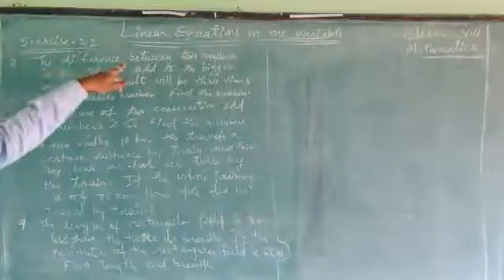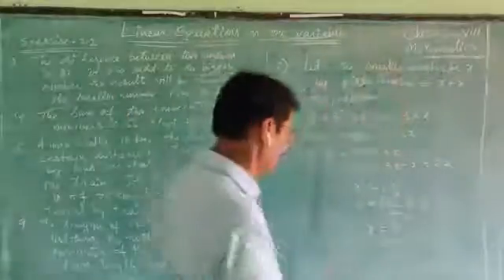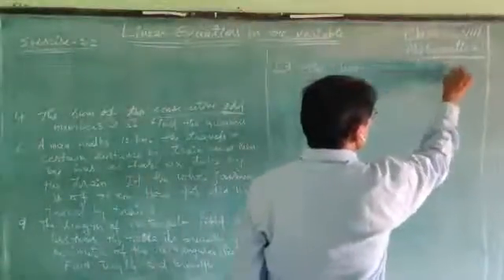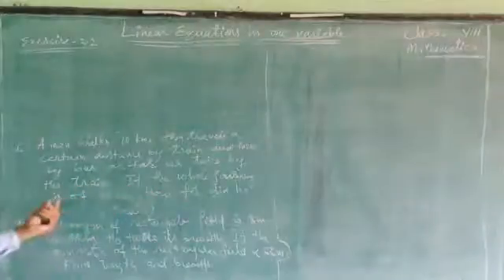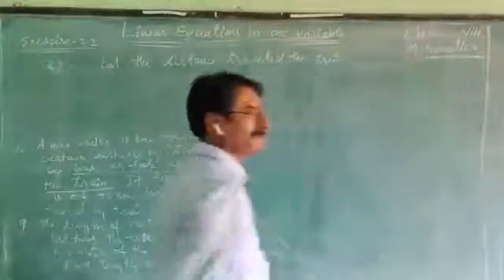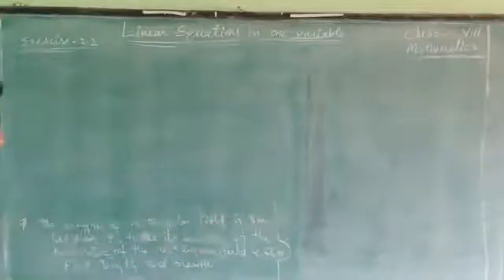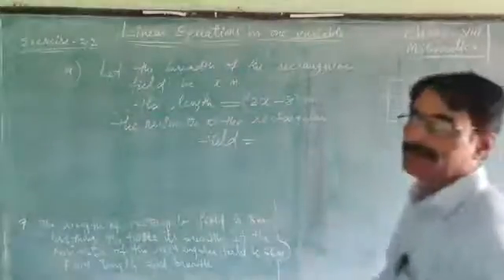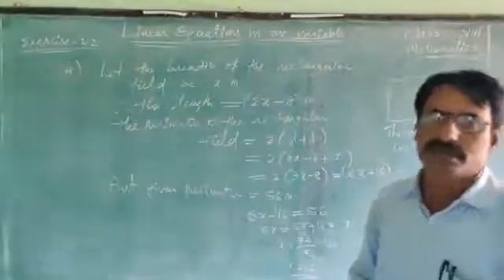8 th class mathematics 2nd chapter (part-5) by "B. Subba Rao"